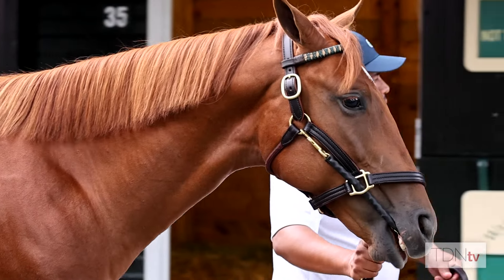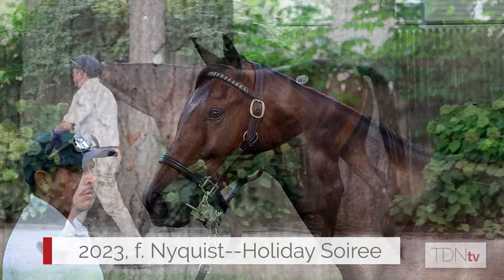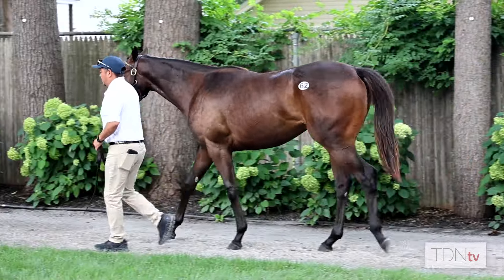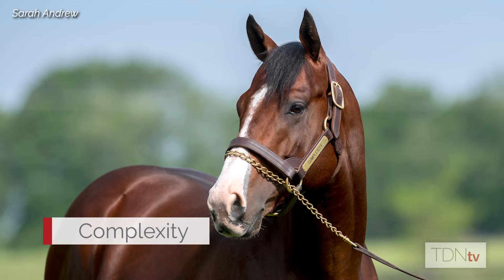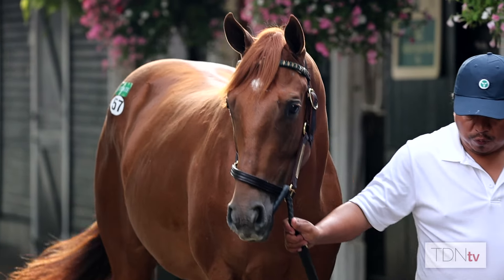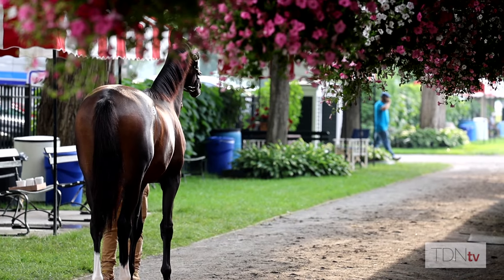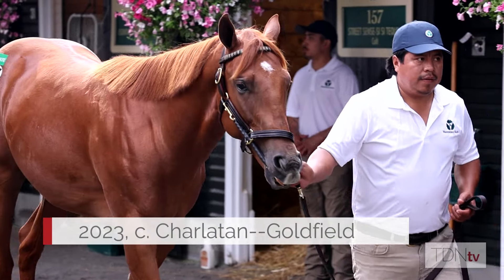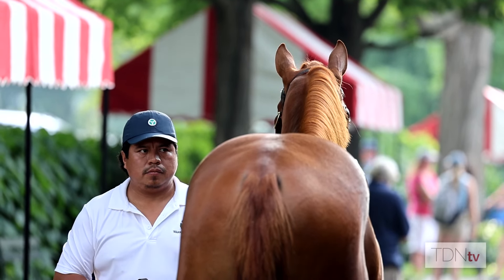Half-Siblings to Vahva, Complexity Sell at Fasig-Tipton Saratoga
At this year’s Fasig-Tipton Saratoga Sale, Warrendale Sales will be represented by the half siblings to Grade I winner Vahva and freshman side Complexity.